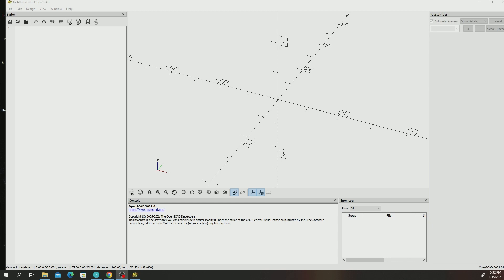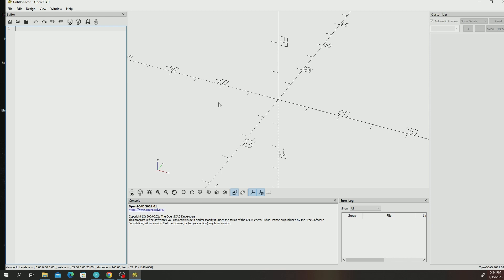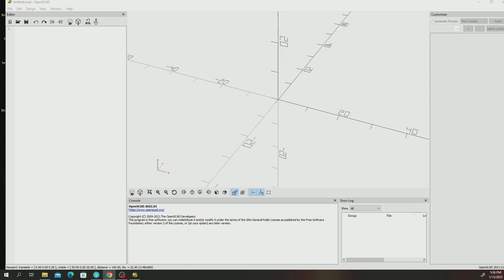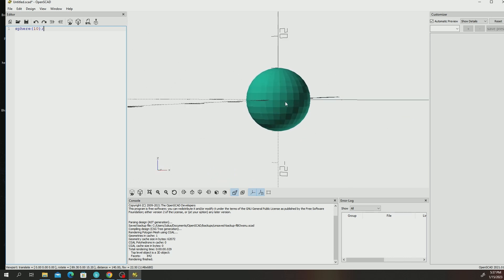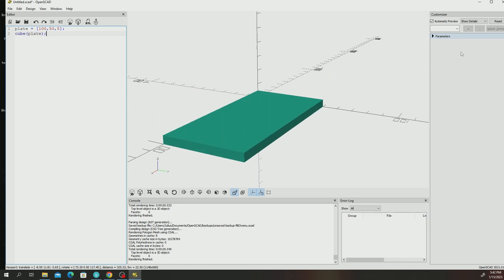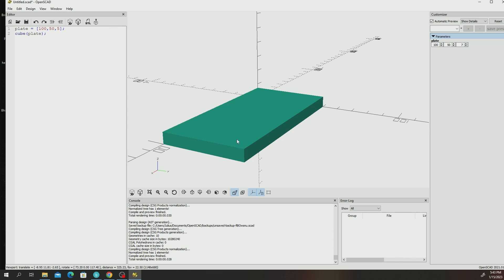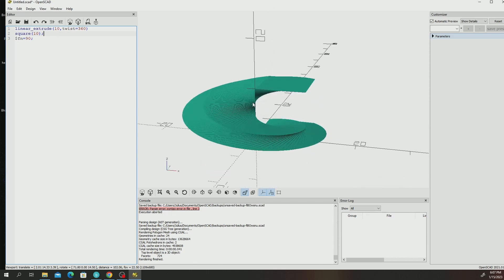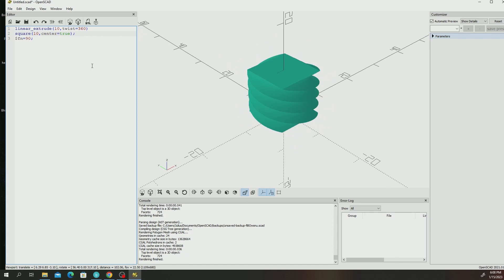OpenSCAD basics -Really basic"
This video is a quick and easy tutorial to get you thinking about OpenSCAD as an alternative to FreeCAD.  It covers the basics necessary to get started with the software and create your own 3D models.